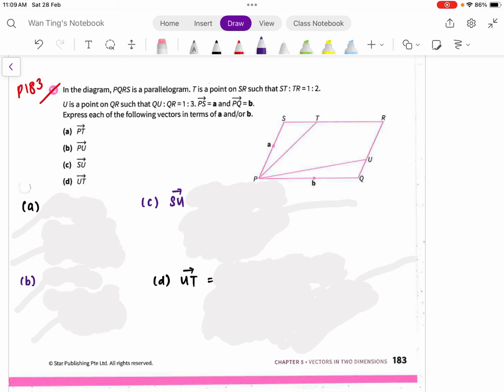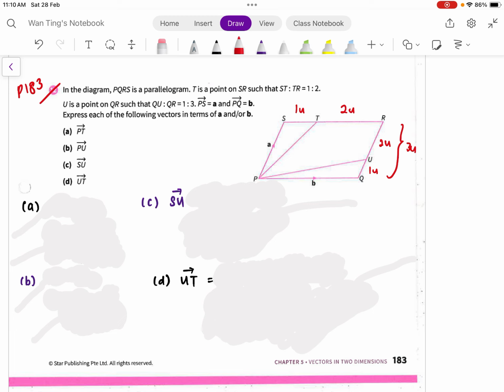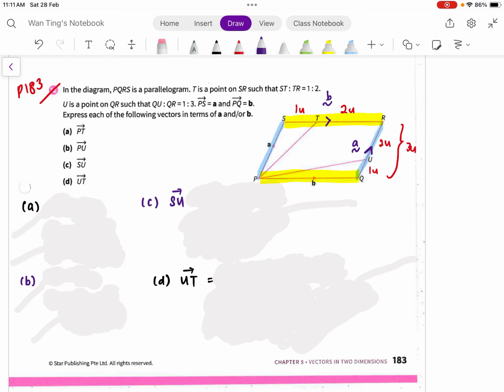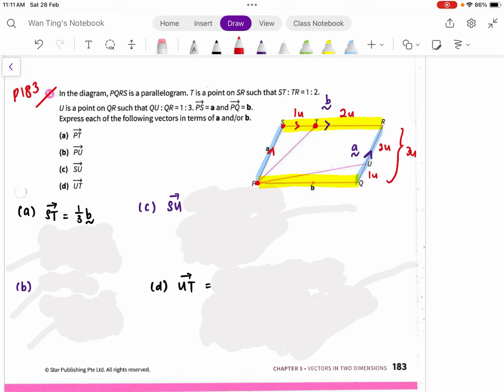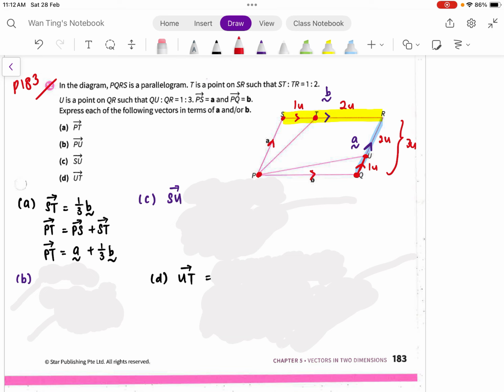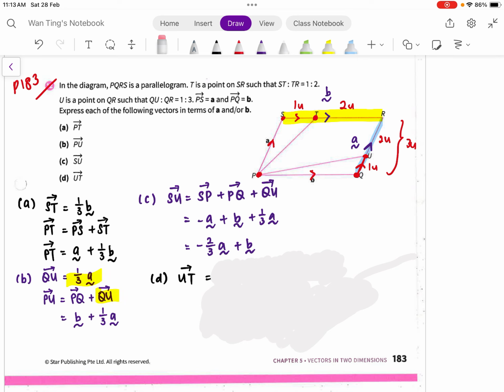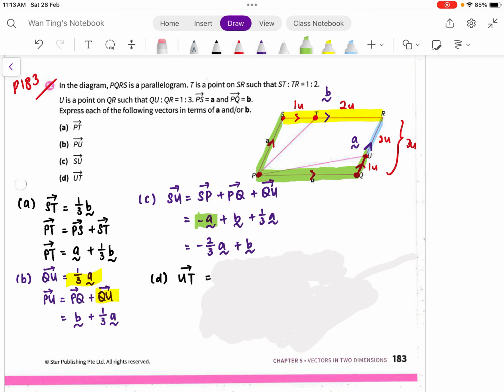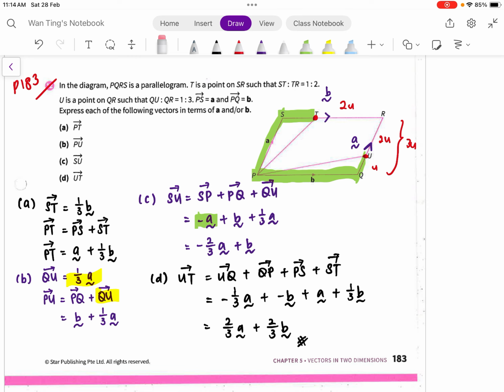Sec 4 Ex5.3 Question 12 P183